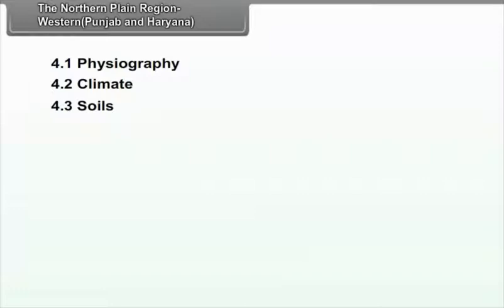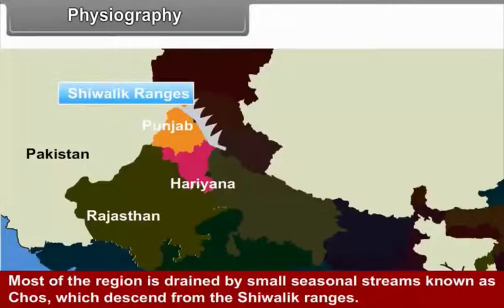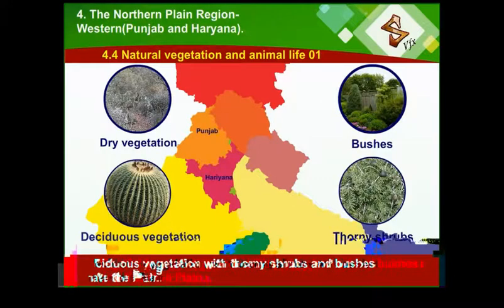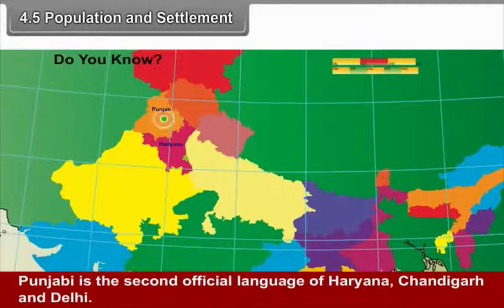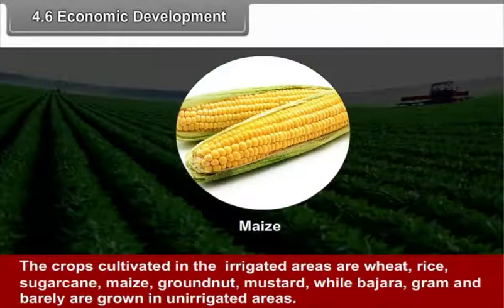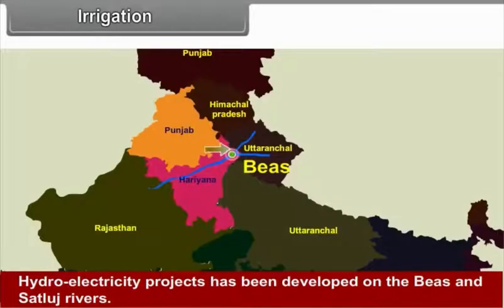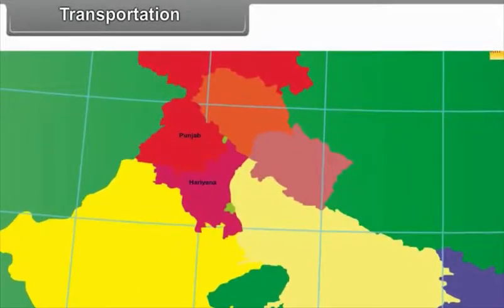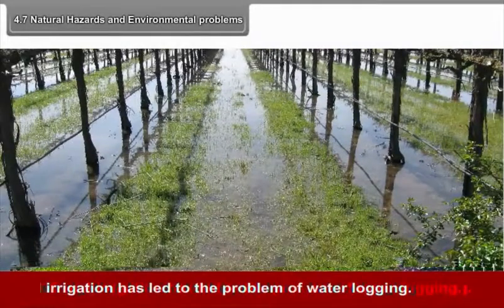Oasis School of Excellence .Class 10th SSt The Northern Plain Region Western Punjab Haryana 32